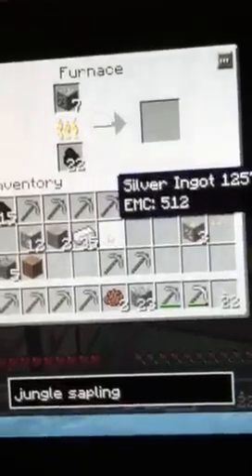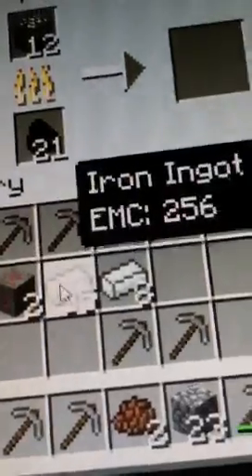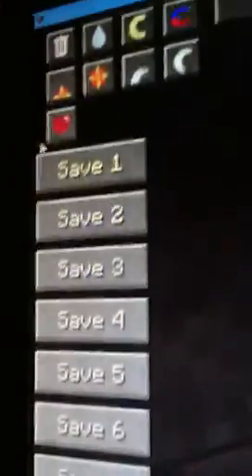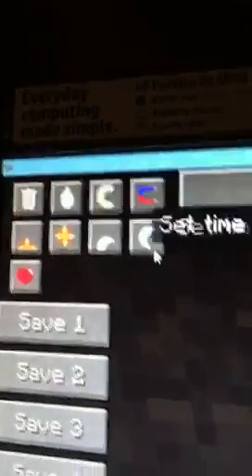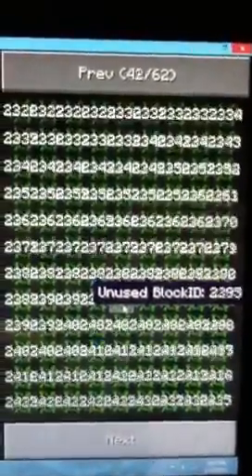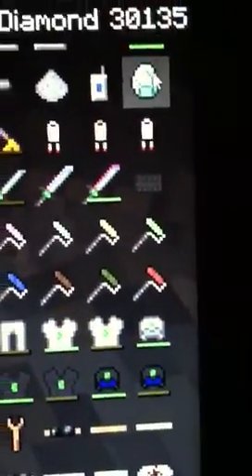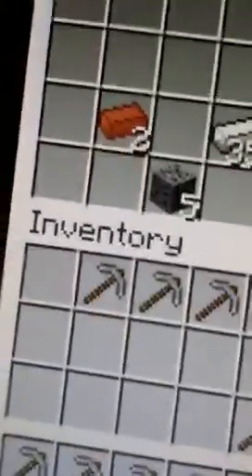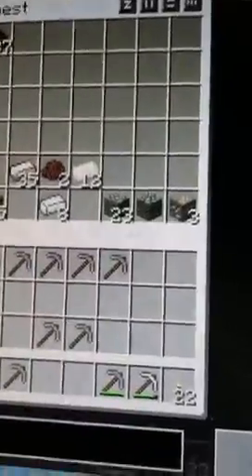Tekkit review no minecraft account